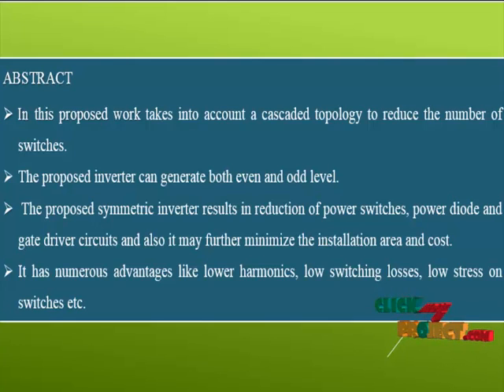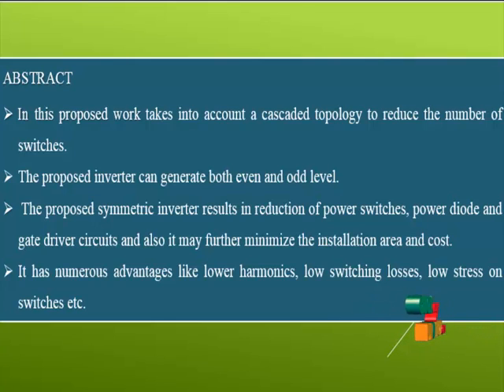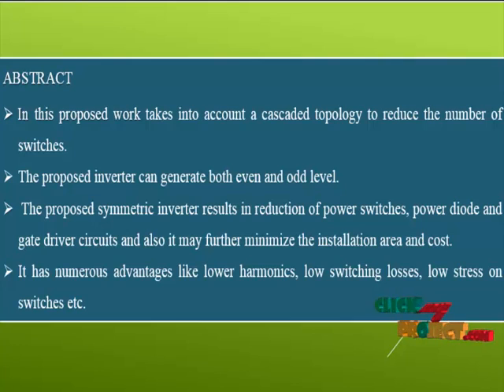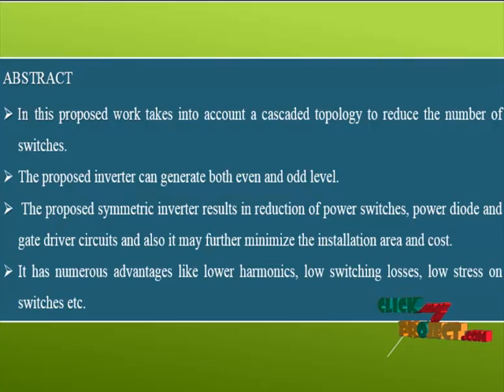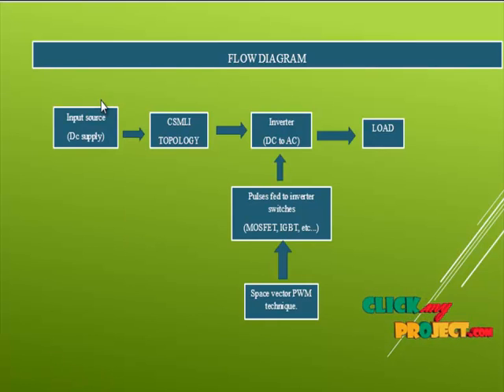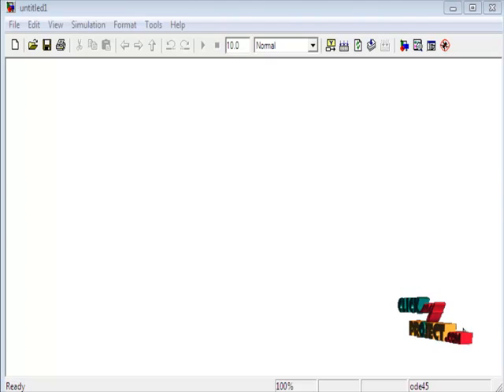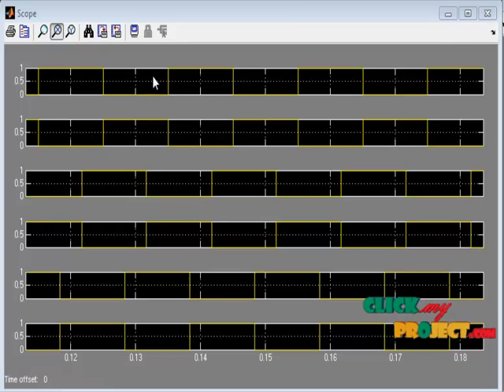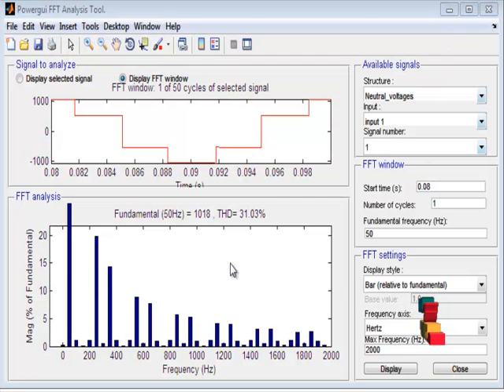A New Cascaded Switched-Capacitor Multilevel | Final Year Projects 2016 - 2017